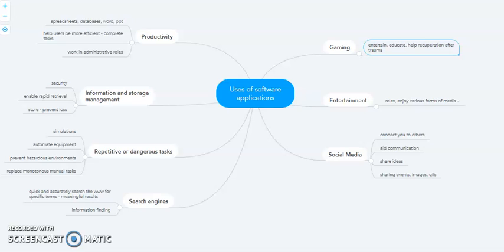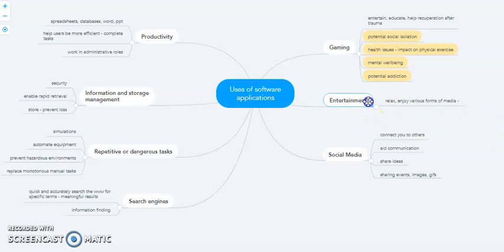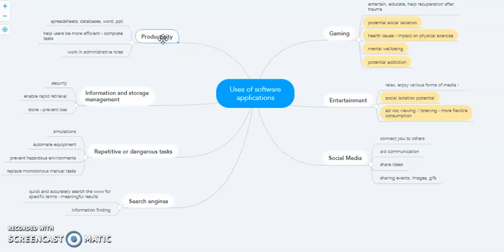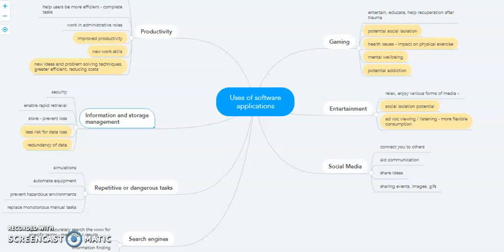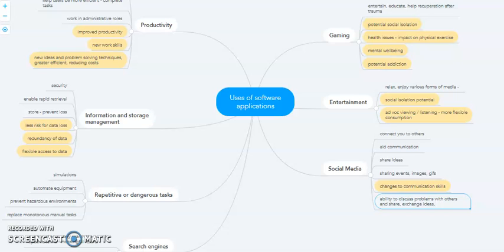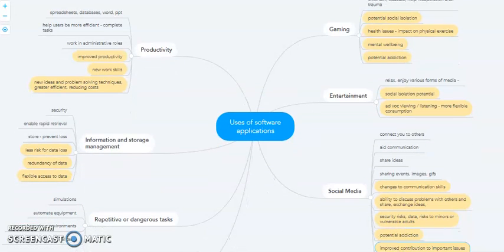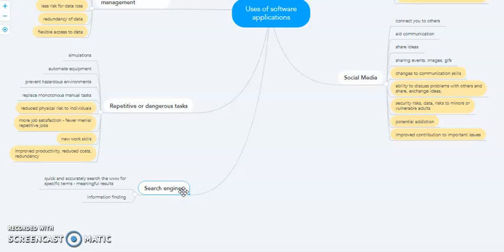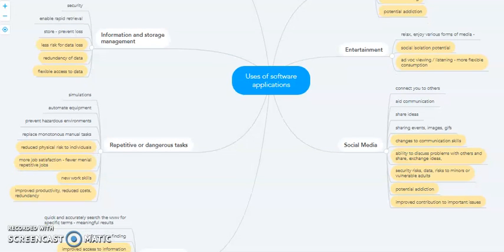Uses of software applications 2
Btec Programming Unit 4